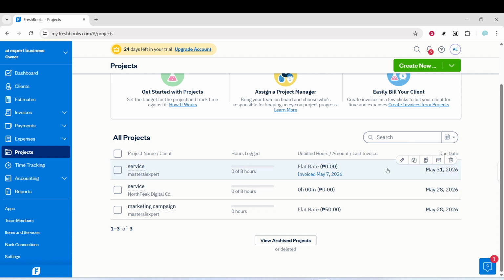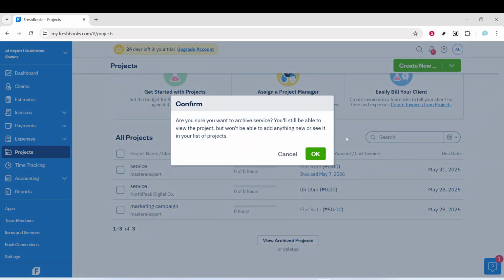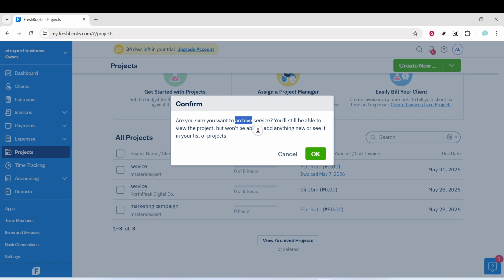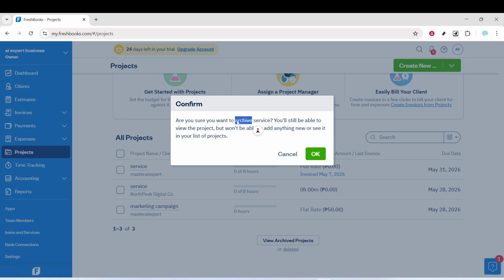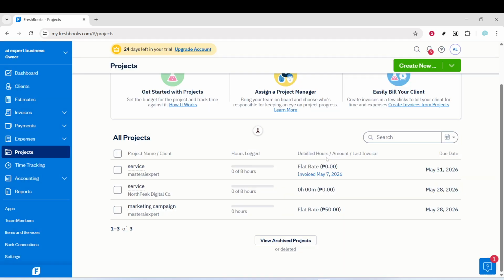How to Archive a Project in FreshBooks (Easy Guide)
In this video, we discuss how to effectively archive a project in FreshBooks. This process helps you to manage projects more efficiently, keeping your workspace clean and improving project organization by moving completed or inactive projects out of your active view, all while preserving valuable historical data for future reference or potential unarchiving.

00:00 Introduction to Archiving Projects
00:10 Benefits of Archiving
00:21 Account Permissions for Archiving
00:34 Navigate to Projects Section
00:49 Understanding the Projects Area
00:55 Locate Your Project
01:13 Confirm the Correct Project
01:21 Click the Archive Icon
01:31 Confirm Archive Action
01:42 Archiving Is Non-Destructive
01:59 Final Confirmation
02:18 Steps to Archive Recap